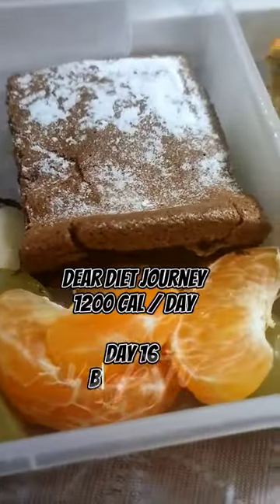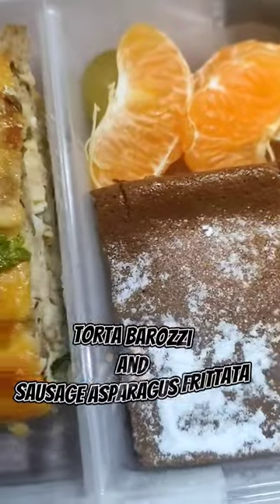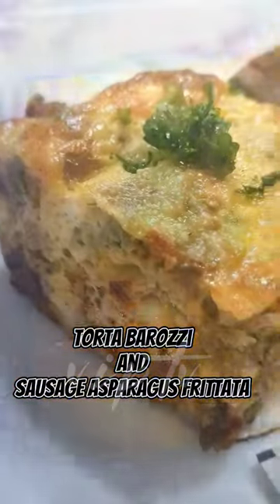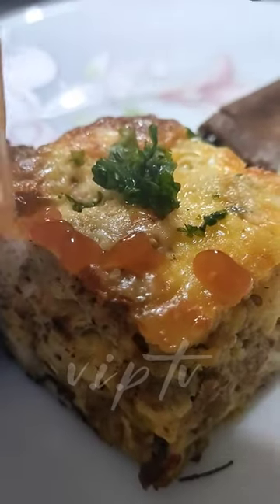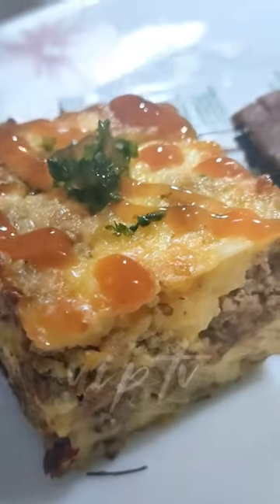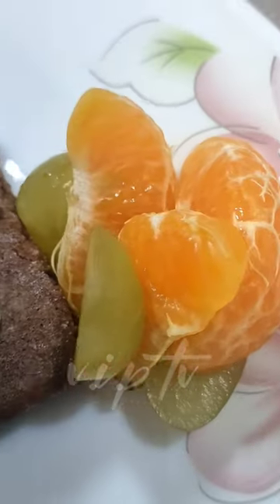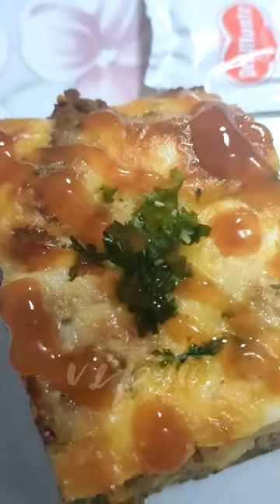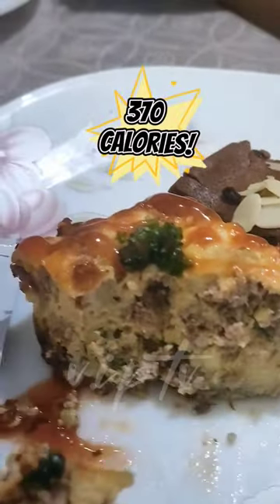Torta Barozzi and Sausage Asparagus Fritatta! 370 calories